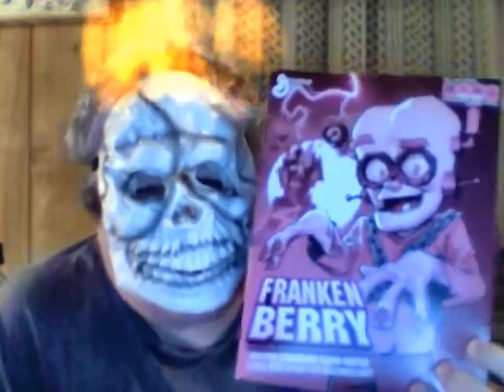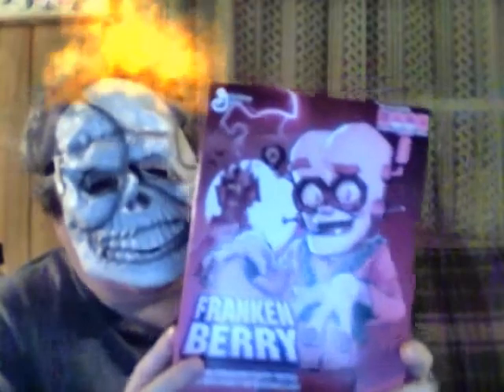Frankenberry Monster Cereal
Please join Ghost Rider (it's really skull face man the review monster, but please don't tell him that) as he takes on this classic breakfast cereal. Part of the Halloween food reviews.